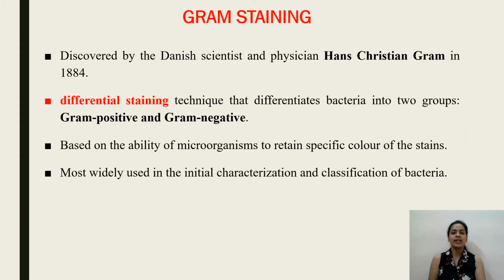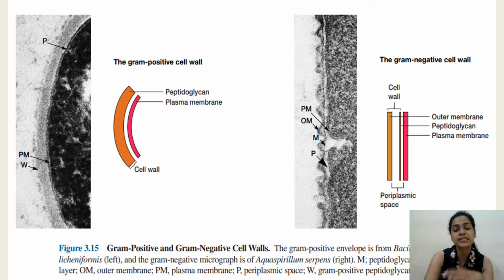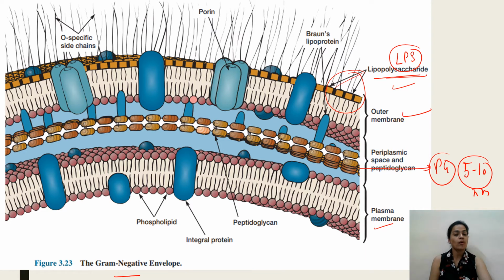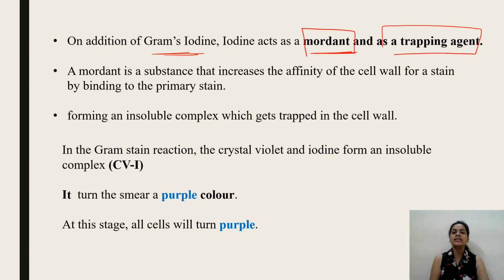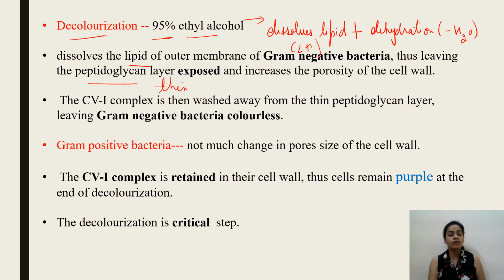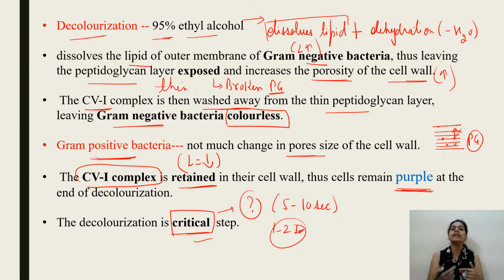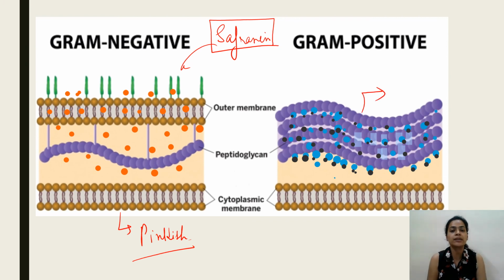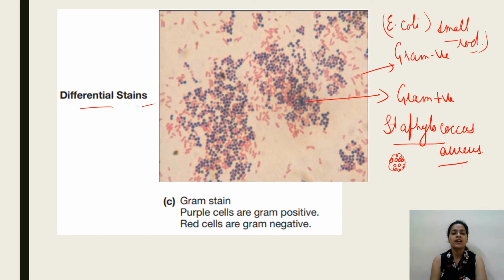Gram Staining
This video discusses about the basic procedure and principle of Gram staining technique. Gram staining is the most common differential staining used to initial characterization of bacteria. It divides the bacteria on the ability to retain color of stains used in two categories.
The gram positive—which have thick peptidoglycan layer as cell wall and very low lipid. Appear purple in the end.
The gram negative—which have a thin peptidoglycan layer plus an outer membrane as cell wall and high lipid. Appear pinkish in the end.